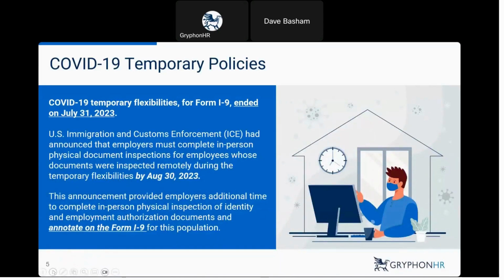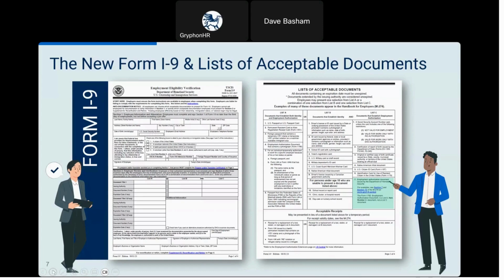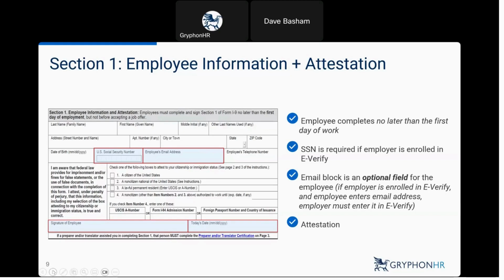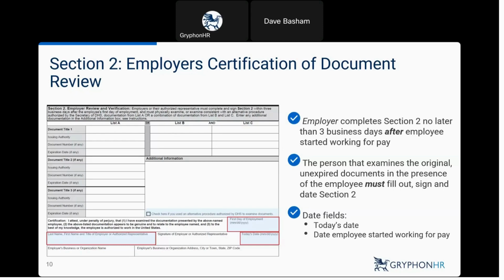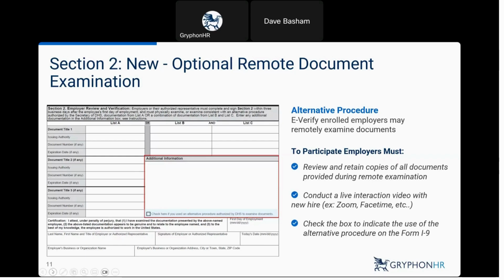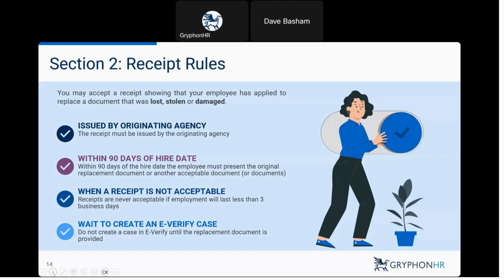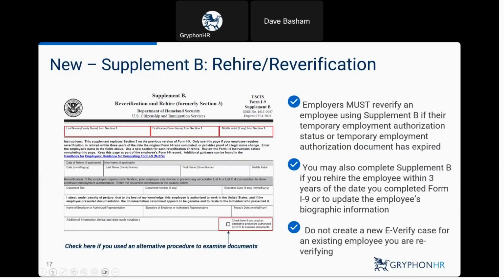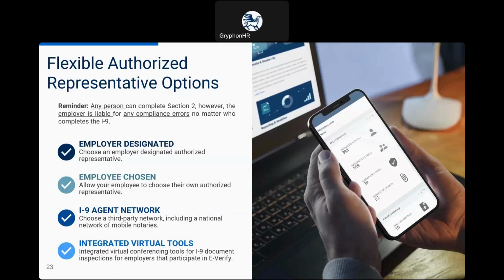WEBINAR: NAVIGATING THE NEW FORM I-9 AND REMOTE I-9 VERIFICATION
Join our webinar for expert guidance on mastering the new Form I-9. Gain valuable insights on remote I-9 verifications and alternative document examination. Key takeaways:

1. Stay updated on Form I-9 and E-Verify compliance trends.
2. Learn the correct process for completing the newest Form I-9.
3. Explore the alternative I-9 document examination option.
4. Access Form I-9 best practices, tips, and valuable resources.